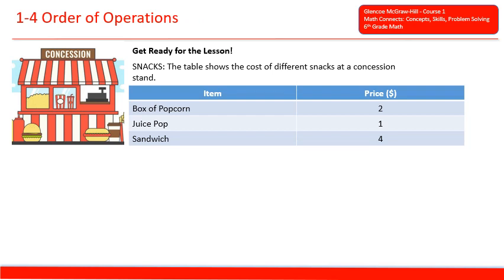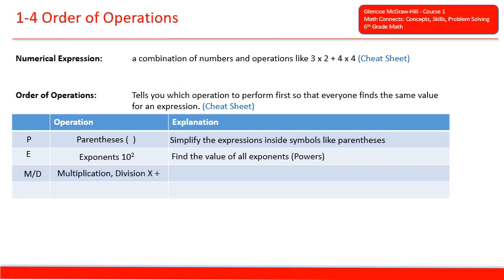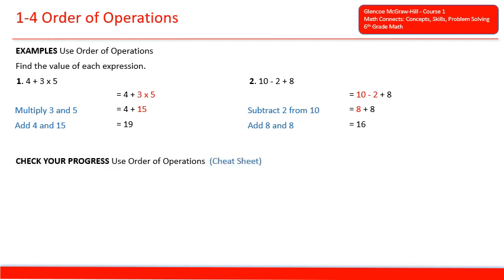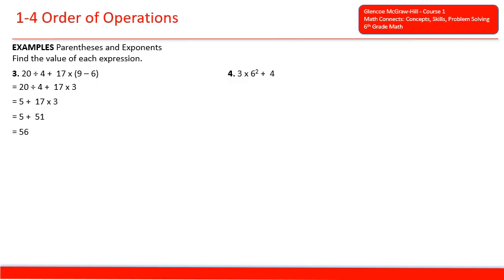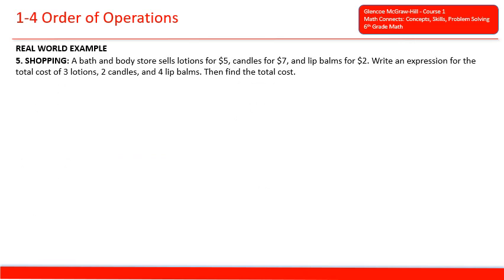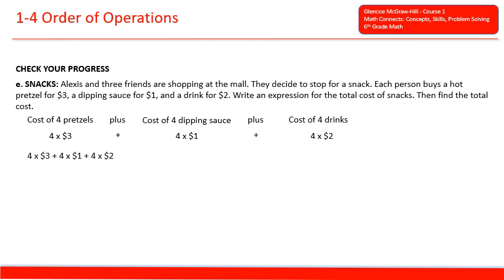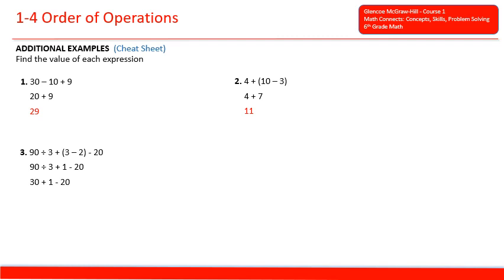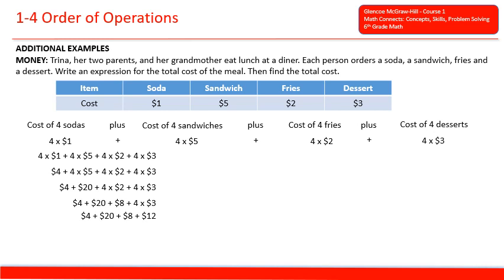01-04 6th Math Order of Operations